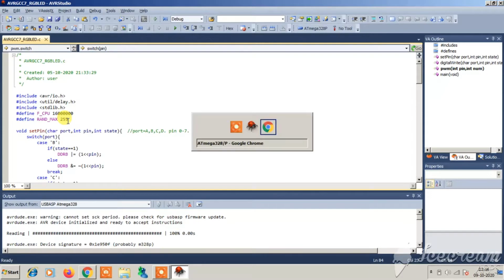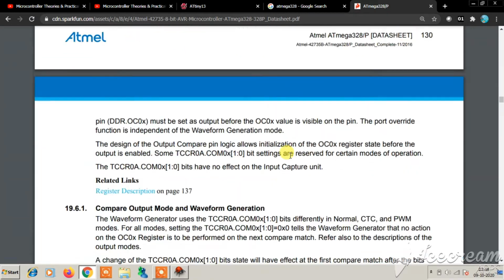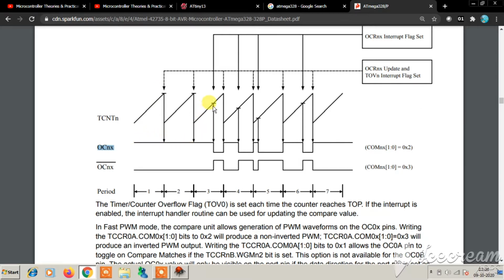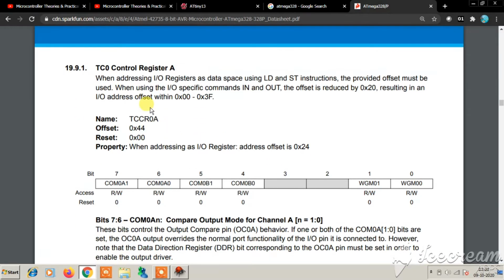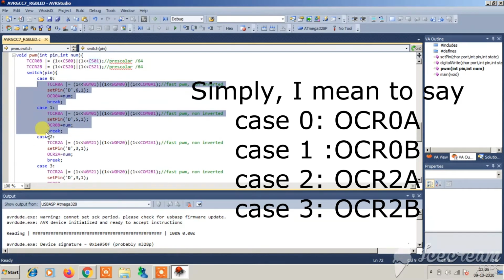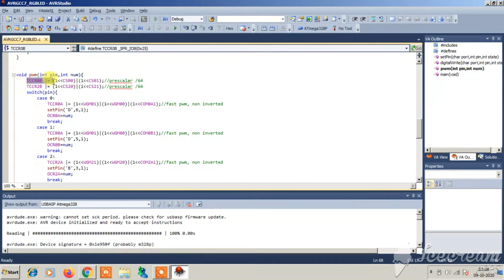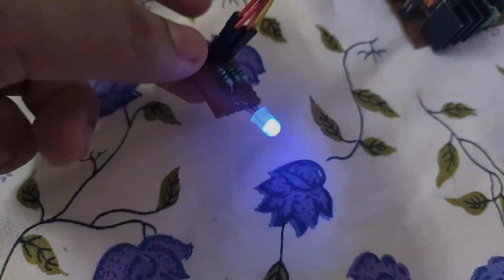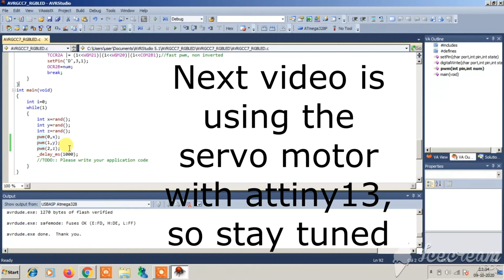RGB LED with Atmega328 AVR using PWM | Datasheet, C Code | Explained in details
This video demonstrates the use of RGB LED with atmega328 microcontroller using PWM. Avr Studio C Code (no arduino code) is explained with complete datasheet information.